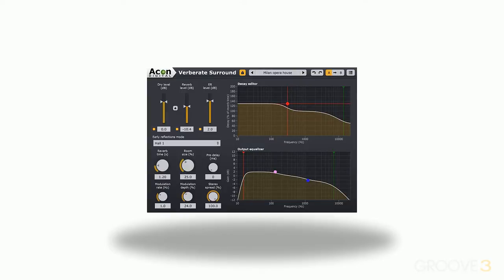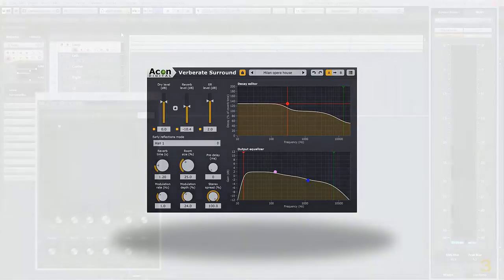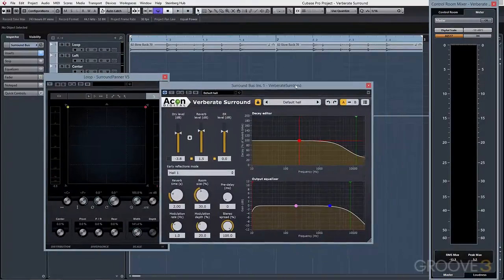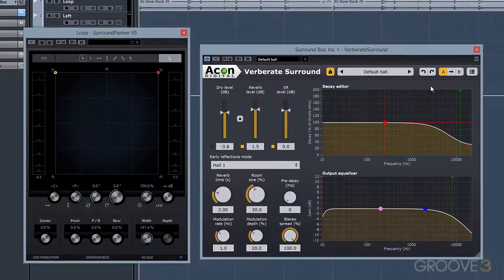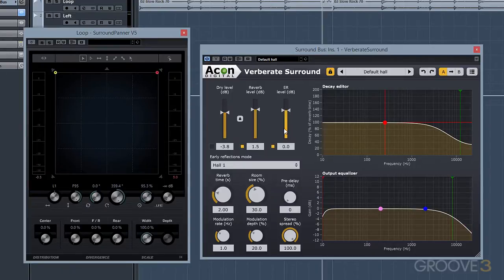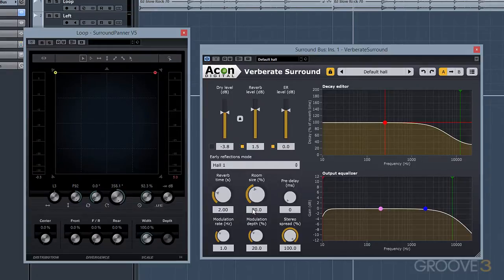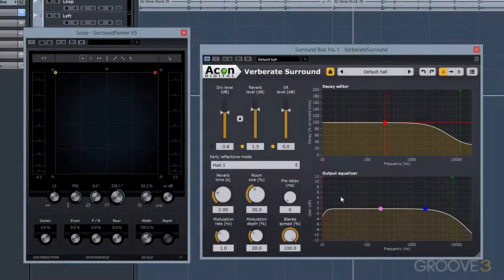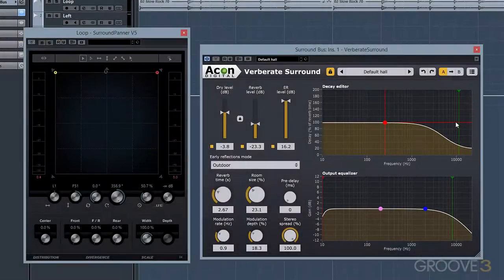Acon Digital - Verberate Surround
An overview of the Acon Digital's Verberate Surround.